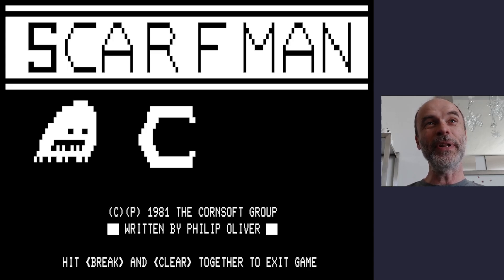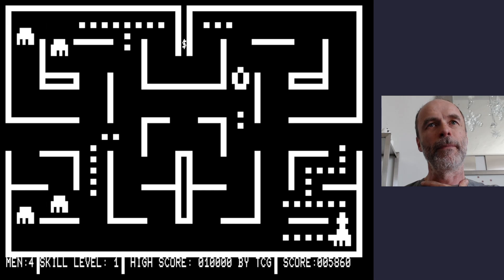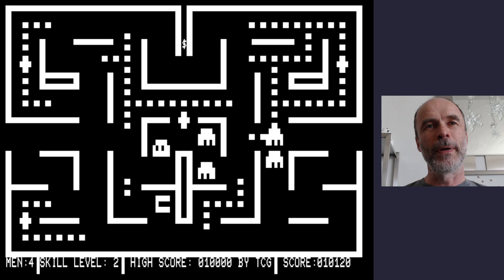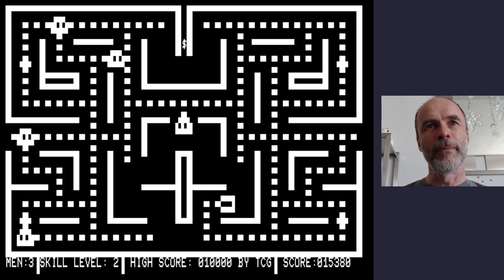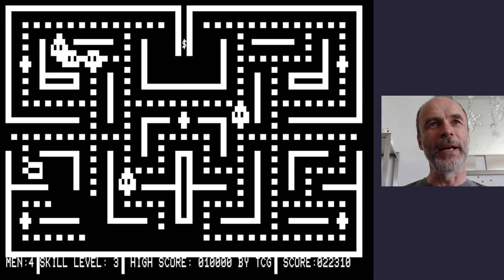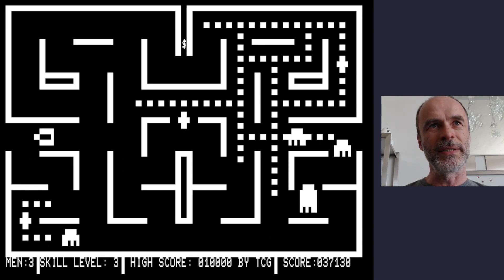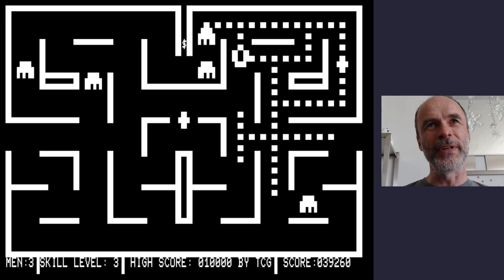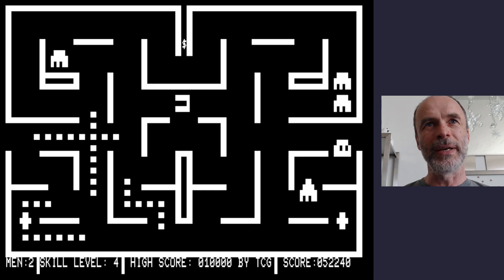TRS-80 Games 4 - Scarfman (1981) - Games I Used To Play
Scarfman (Philip Oliver, 1981) a TRS-80 game I used to play 42 years ago. Best moments (5:35,7:33).

Scarman is fast, chunky with 5 ghosts (1 more than Pac Man arcade). The power pellets last forever which is heaven. Eating a dot plays a sound which slightly pauses the game so you FEEL every bite. Scarfman starts hard but oddly never gets harder. The Atari 2600 Pac Man released a year later and sold millions . I never recovered.

"I think it is the best of the Pac-Man games for the TRS-80."

1982 Review of Scarfman by Dan Eckblaw in "Space Gamer" (Issue 54, Page 32)
"I’ve found that this game loses its novelty after a few WEEKS and will spend the rest of its days sitting on a shelf"